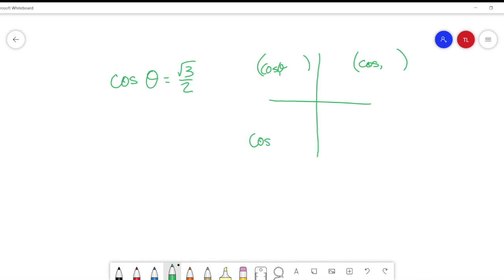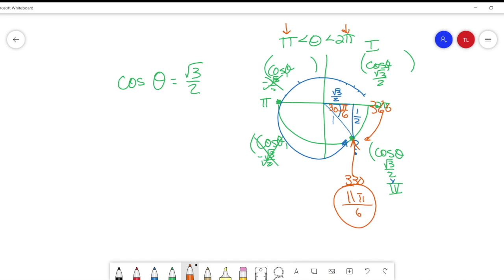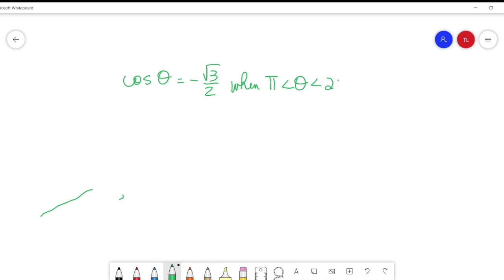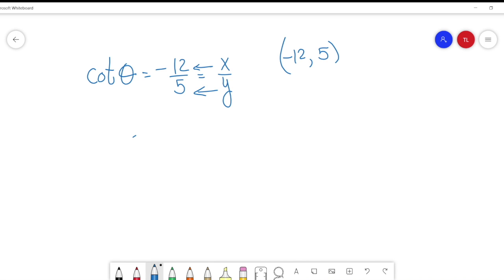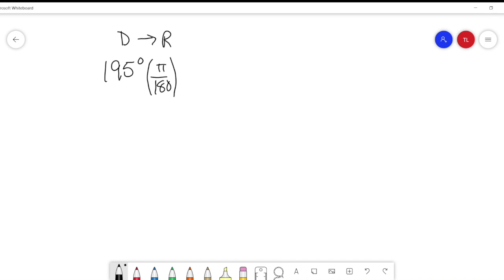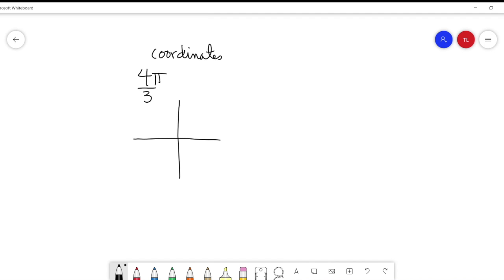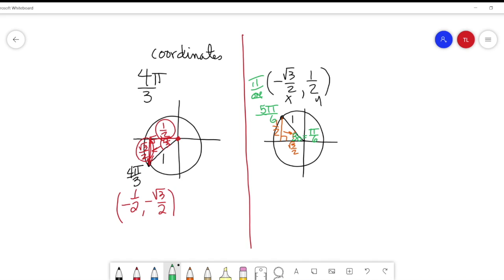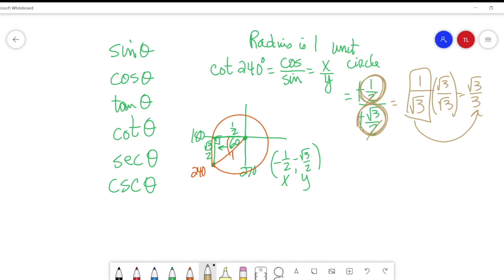Advanced Math - Trigonometry Functions Review 9-22-2020